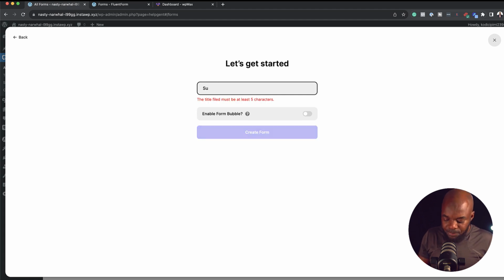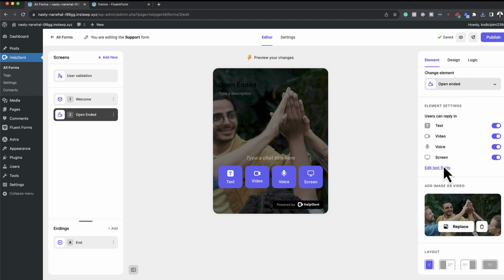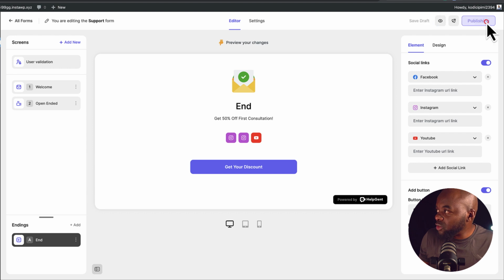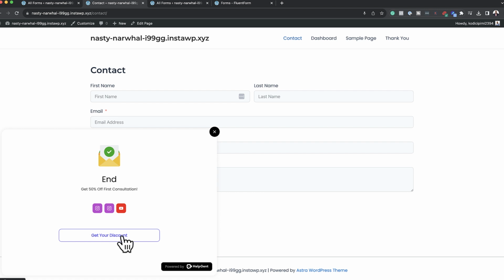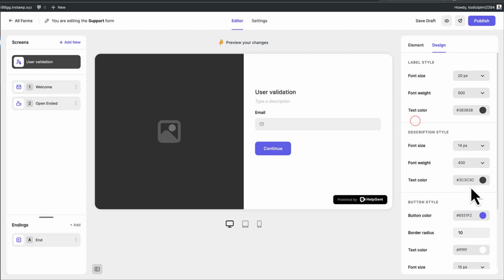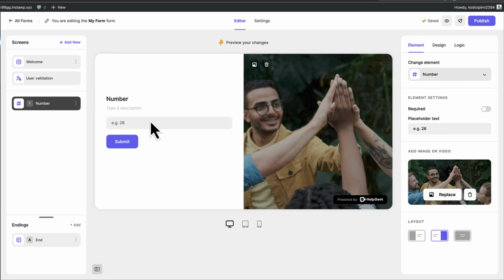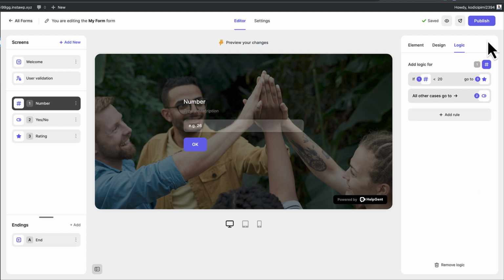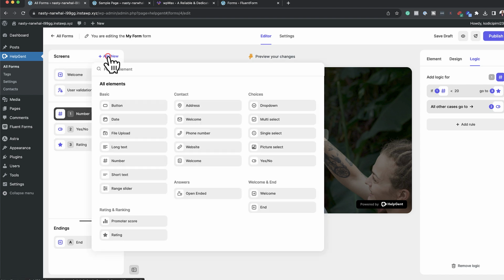HelpGent Review - Amazing Support For Your WordPress Website